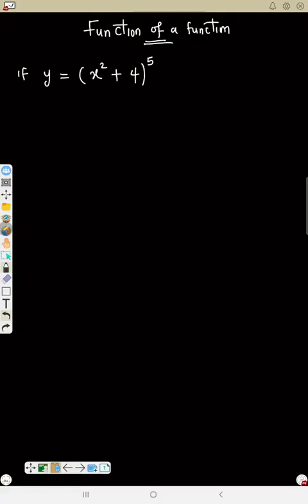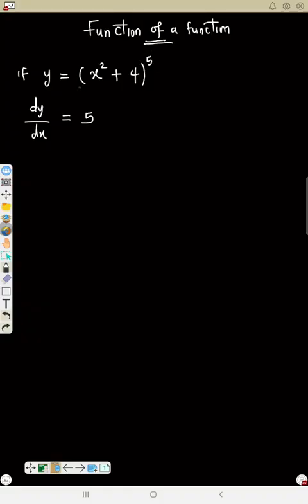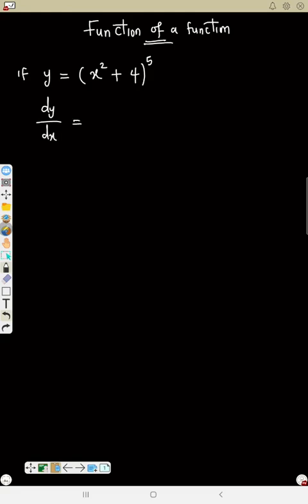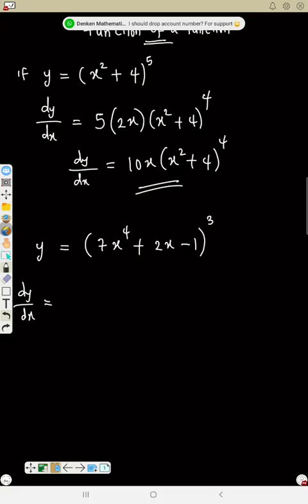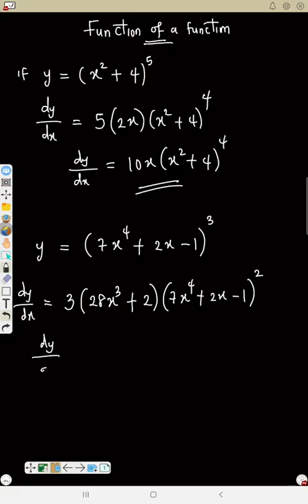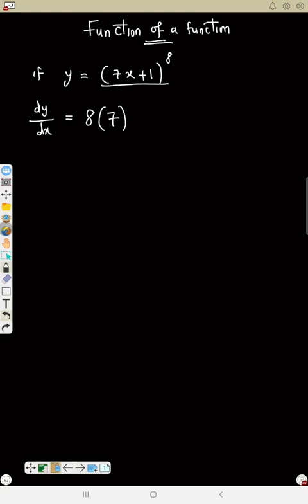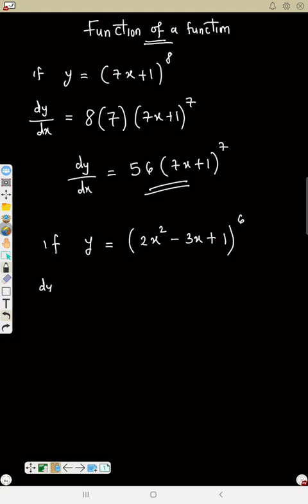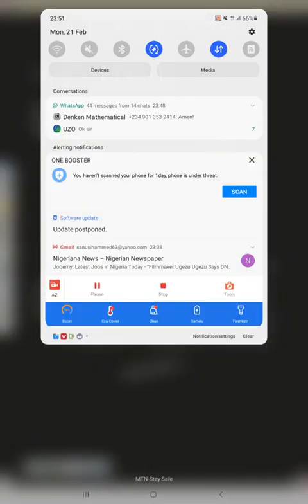(CALCULUS) FUNCTION OF A FUNCTION. (Video 3)